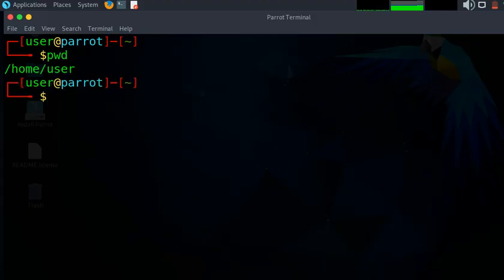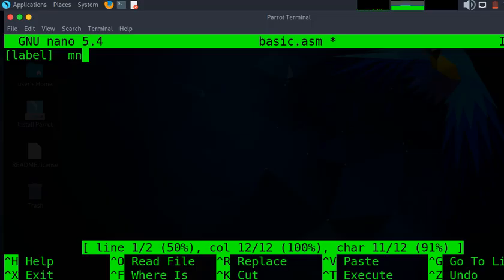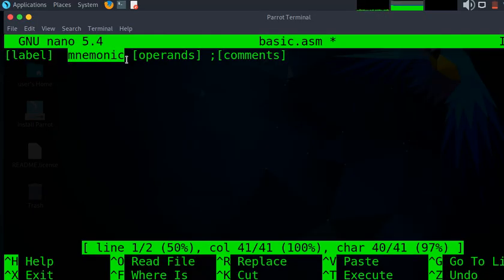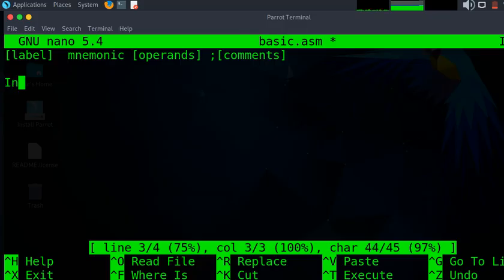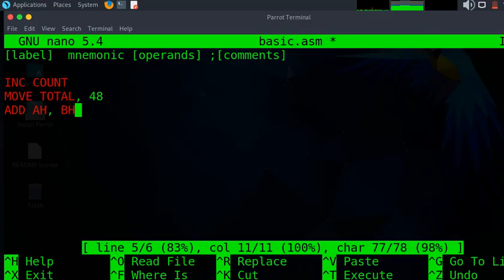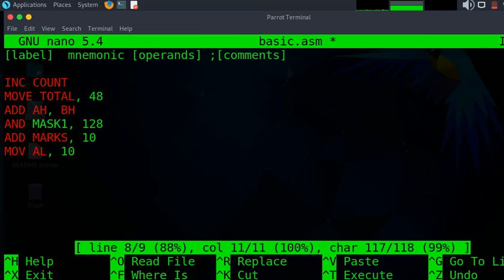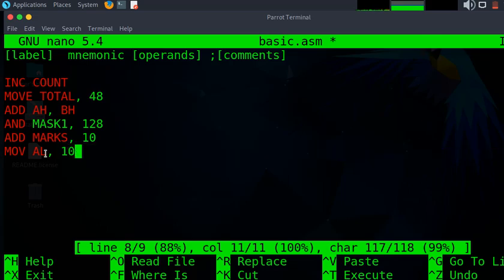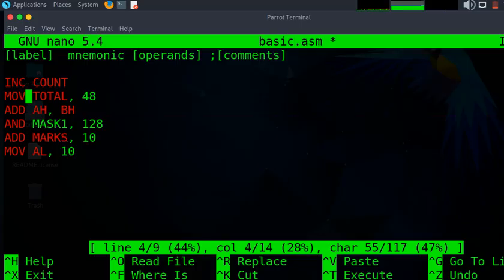Assembly Programming: Statements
Master Assembly Programming statements! 🖥️ This video explains the different types of statements used in assembly language, including data definition, instructions, directives, and labels. Learn how each statement works, how it affects memory and registers, and how to structure your code efficiently. With practical examples and clear explanations, this tutorial is perfect for beginners or anyone looking to strengthen their understanding of low-level programming. Get ready to write precise, organized assembly programs with confidence!